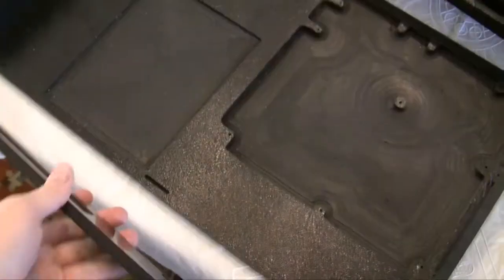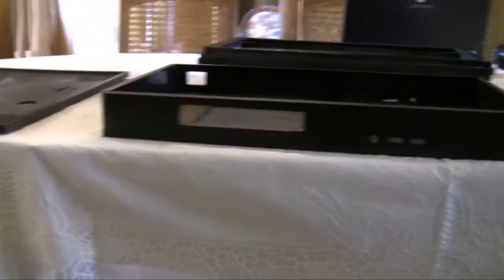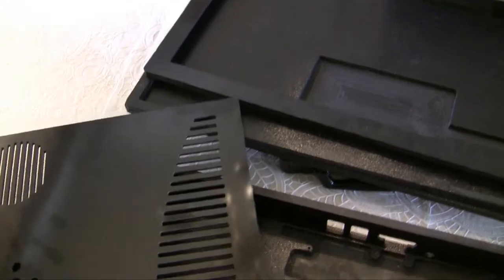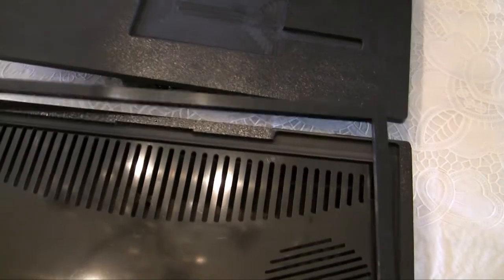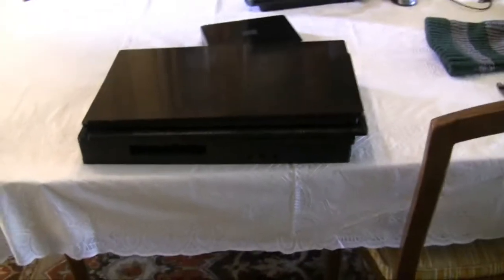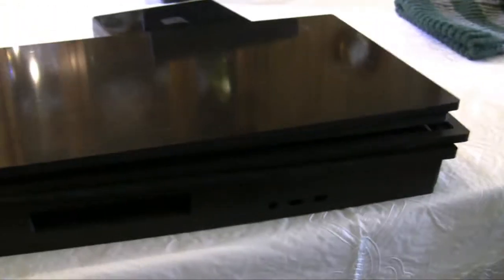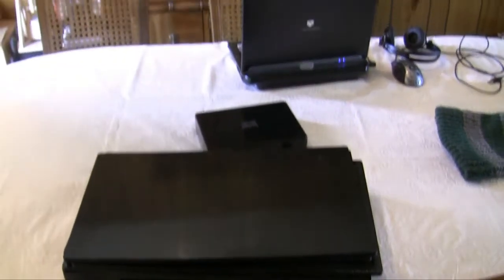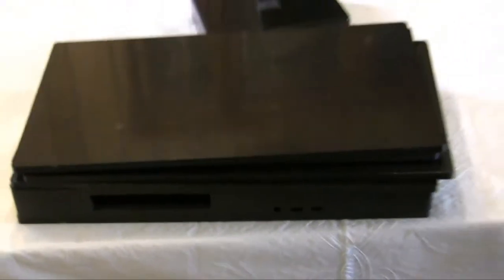Xbox Case Construction Update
My current progress in the case construction for my "X-top".